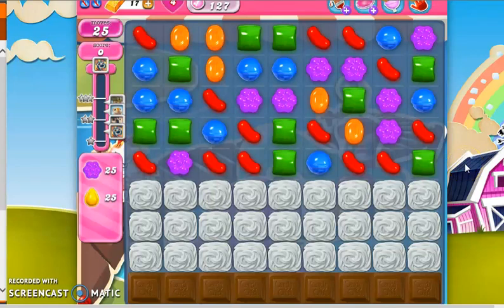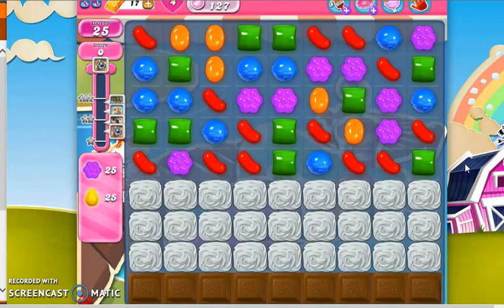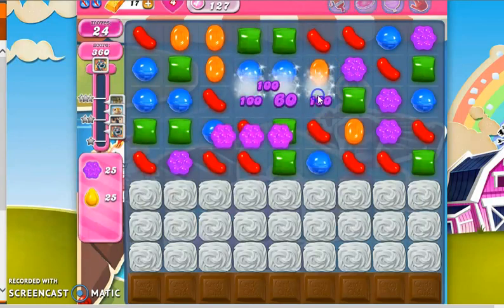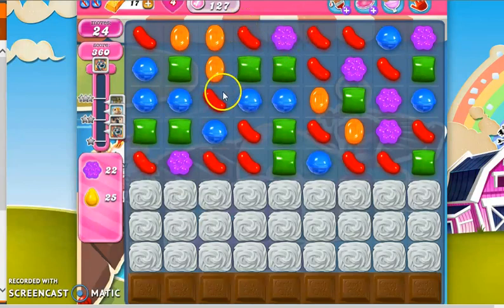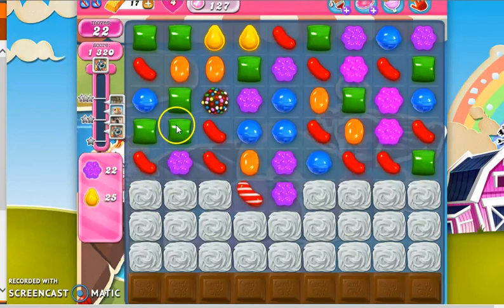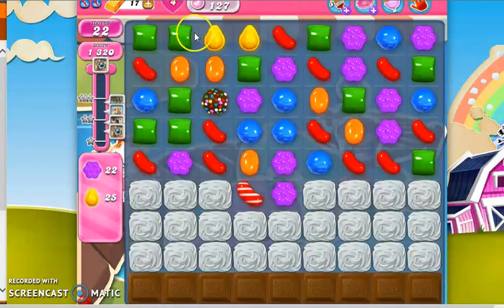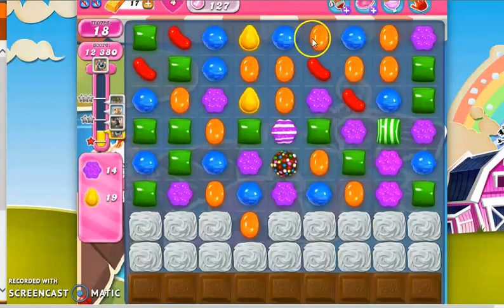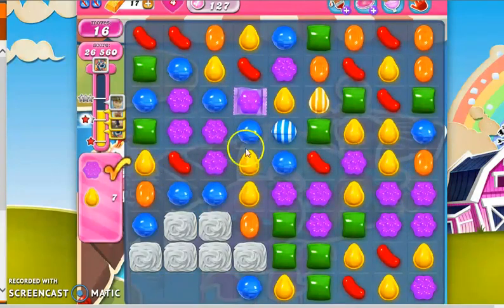Candy Crush 127: Where have all the yellow gone?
Hi, this is ProfessorCC19, and this is a recording of level 127 of Candy Crush Saga that left me wondering: Where have all the yellow gone on this board?

I will have the official walkthrough for level 127 coming out later.